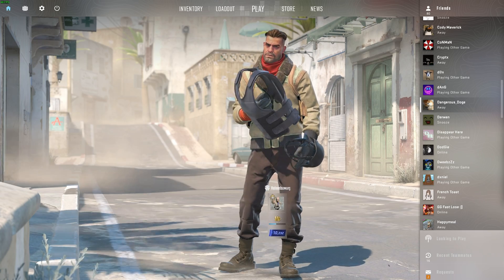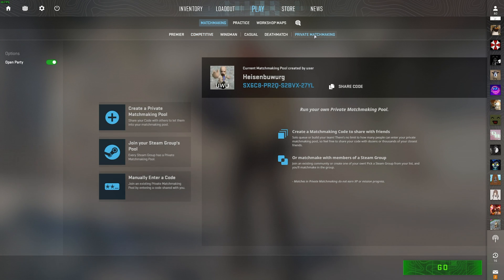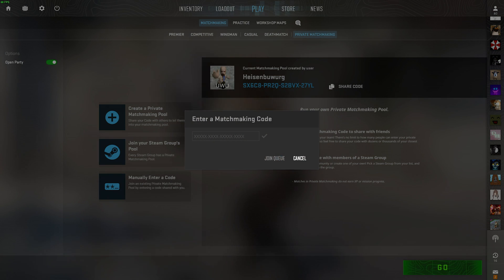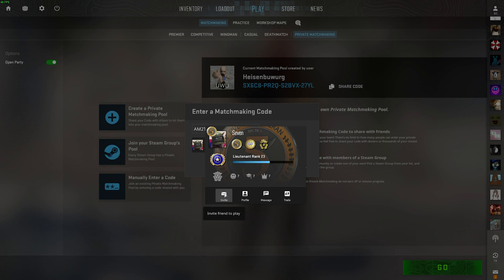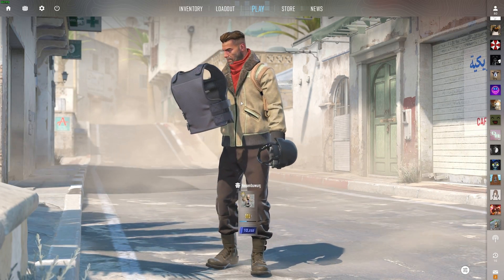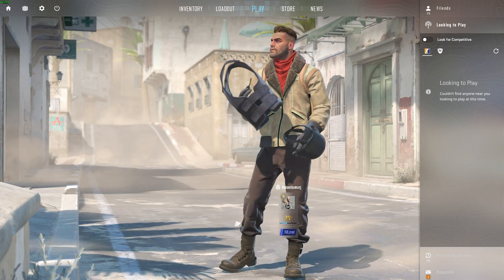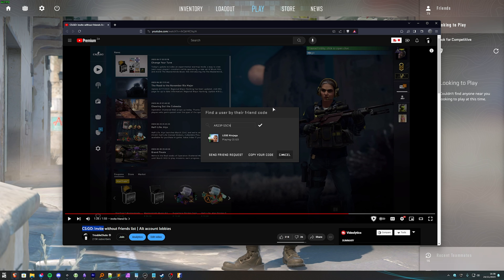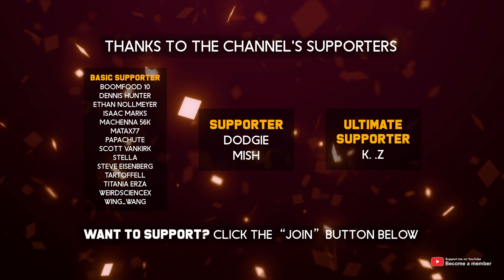CS2: Invite without friends list | Alt account lobbies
Playing CS2, but don't have access to the friends list, or just don't want to add another account to invite them? This video shows you how to invite other players to your CS2 lobby without having to add them on Steam first.

Timestamps:
0:00 - Intro
0:18 - Looking to Play
0:43 - Recent Teammates
0:53 - Invite with "Invite Code"
1:40 - Issues you could have